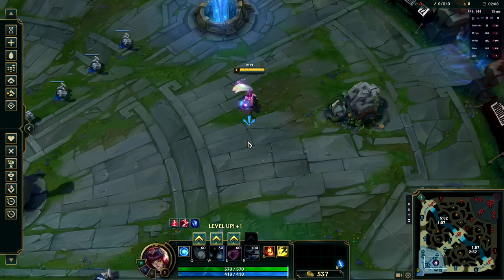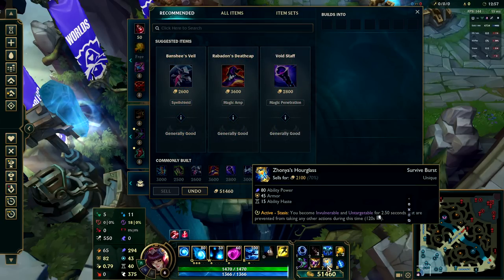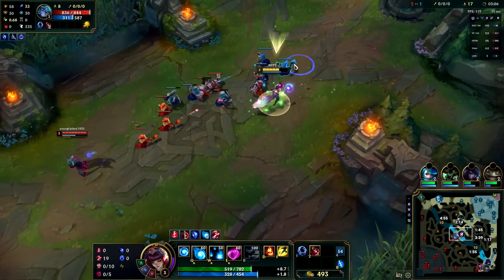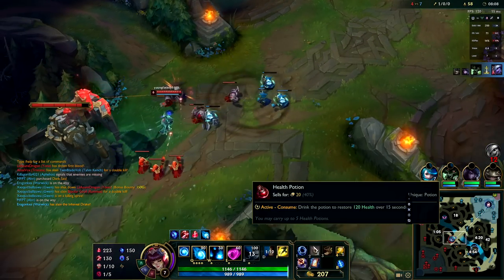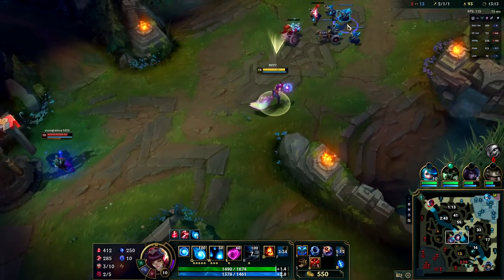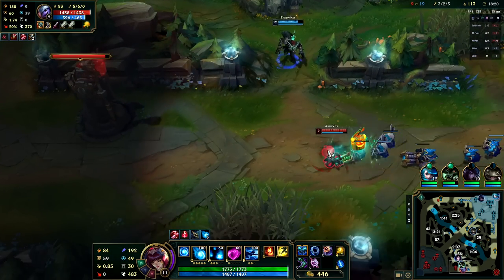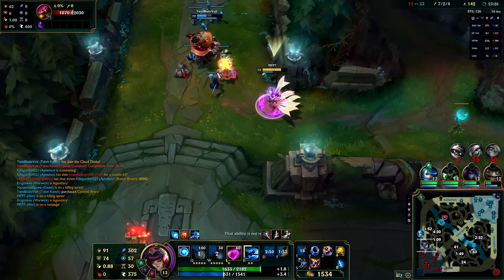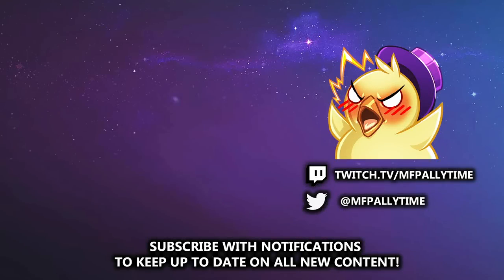How To Play: Ahri Mid | Beginner Friendly Guide + Match Showcase (League of Legends S12)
Ahri, The Nine Tailed Fox is one of the most popular characters in League of Legends. In today's guide I'll go over the basics of  How To Play Ahri in the mid lane and then jump into a match to show off what we covered.

League of Legends is a team-based strategy game where two teams of five powerful champions face off to destroy the other’s base. Choose from over 140 champions to make epic plays, secure kills, and take down towers as you battle your way to victory.
0:00 Hi, Thanks for clicking on this video :)
0:26 Passive Ability Essence Theft
0:54 Q Ability Orb of Deception
1:25 W Ability Fox-Fire
1:42 E Ability Charm
2:18 R Ultimate Ability Spirit Rush
2:45 How to Perform Ahri's Basic Combo
3:36 Ahri's Most Popular Item Build Explained
5:23 Ahri's Full Combo With Items
5:53 Ahri's Mid Lane Runes
7:10 Match Begins